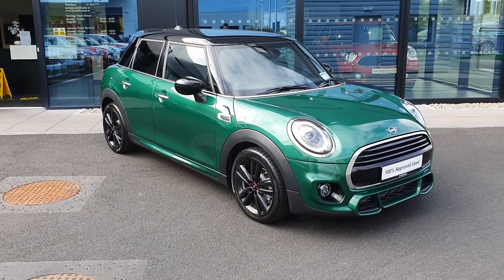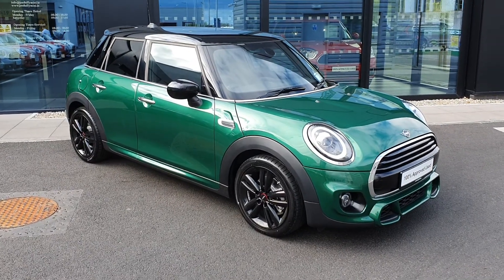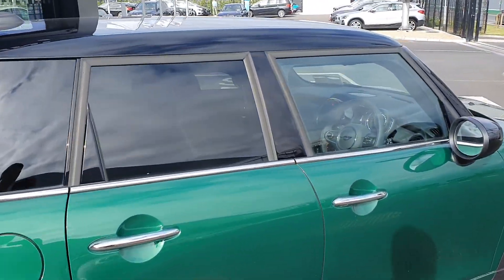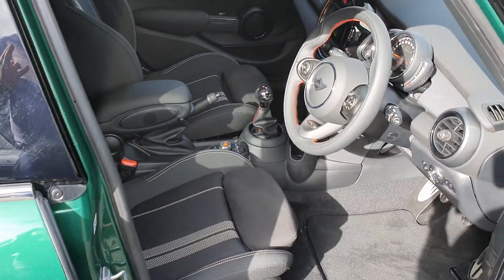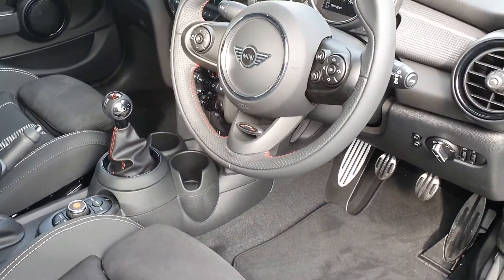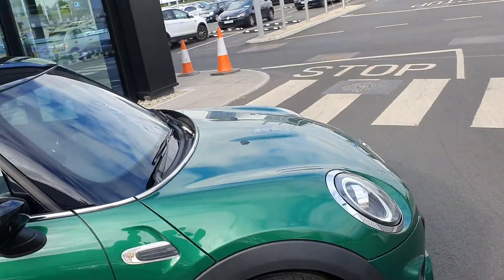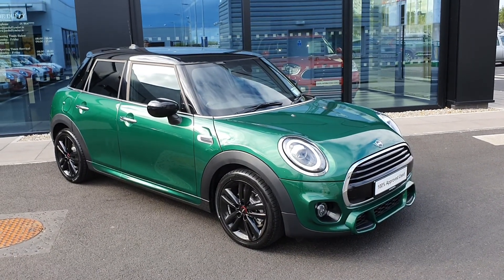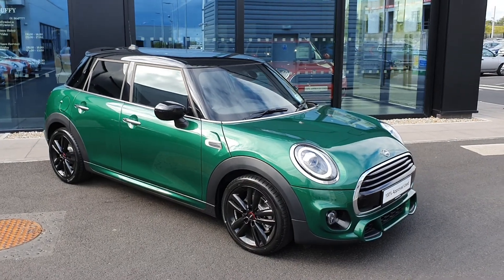Mini Cooper Sport 202D4139